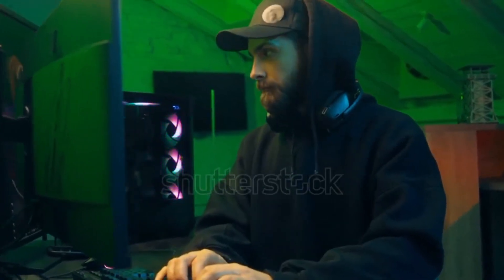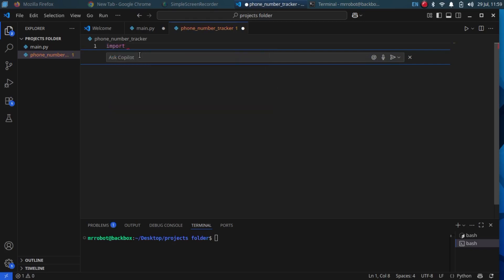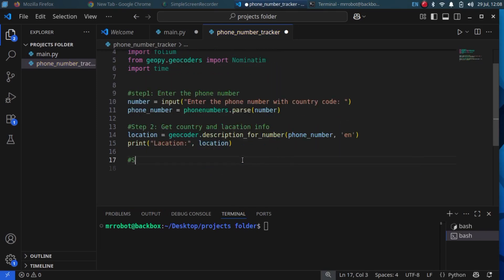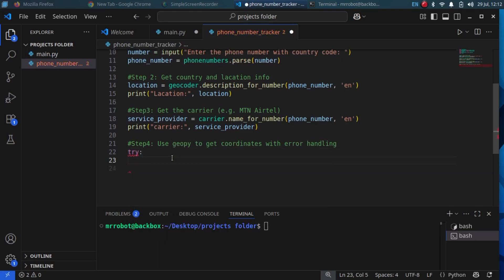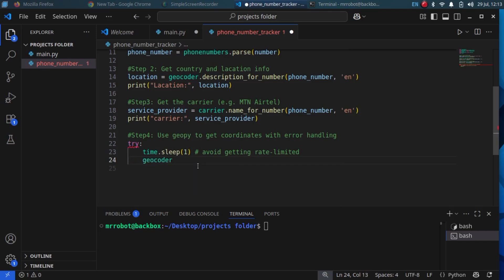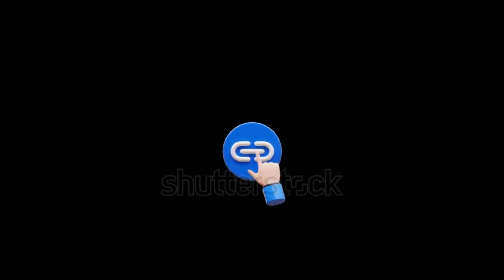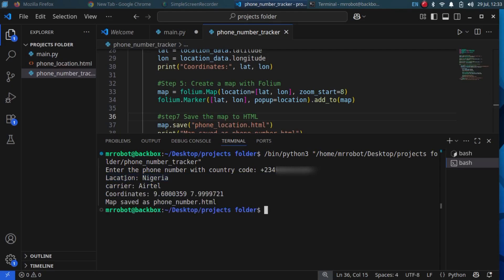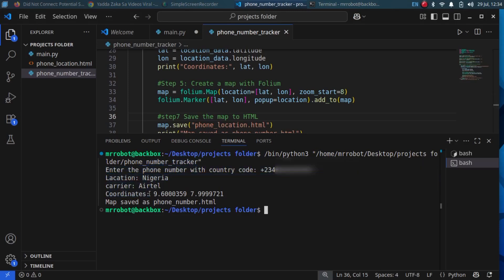Track Live Location from Phone Number | Python Project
📍 Python Phone Tracker | Beginner Friendly Project

In this step-by-step Python tutorial, I’ll show you how to track the location of any phone number using Python libraries like:
- phonenumbers
- geocoder
- folium
- timezonefinder

🚀 Features:
- Get country/location
- Get SIM carrier (e.g. MTN, Airtel)
- Plot location on an interactive map

📥 Code: Available in video
📂 Output: phone_location.html